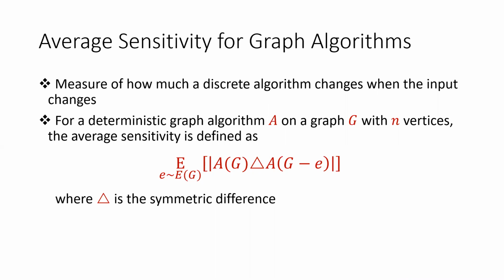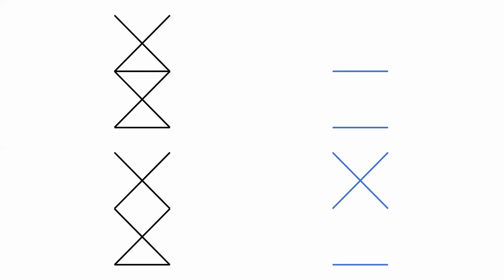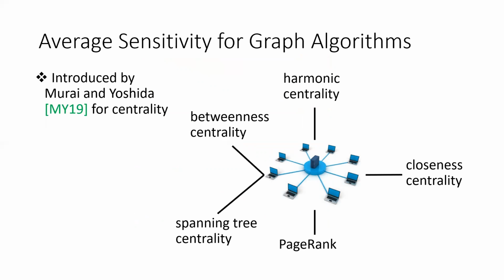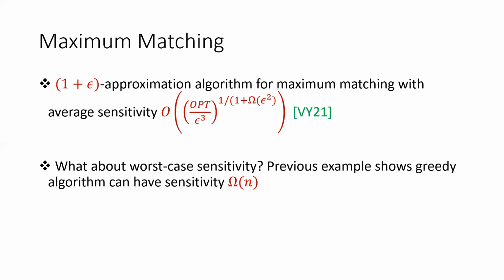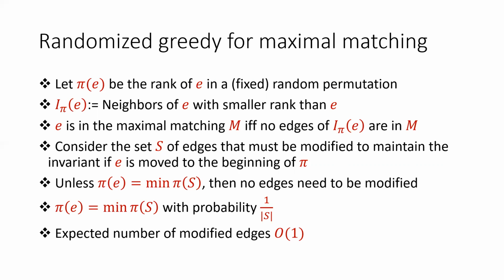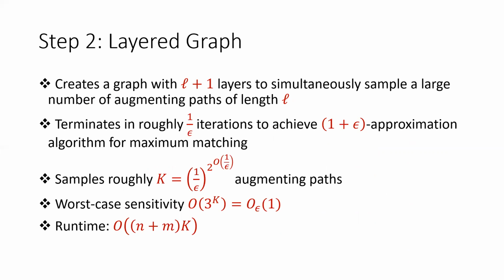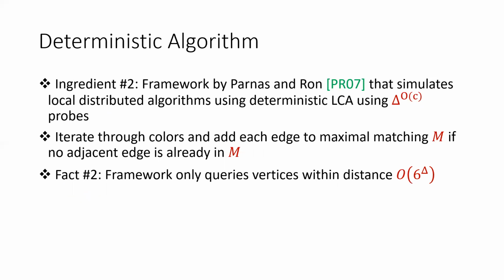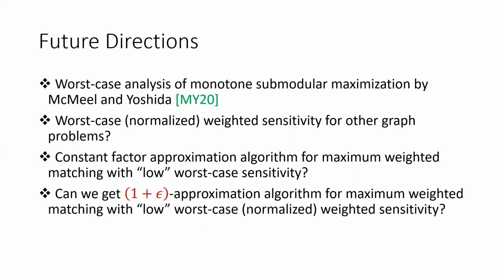Sensitivity Analysis of the Maximum Matching Problem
12th Innovations in Theoretical Computer Science Conference (ITCS 2021)

Yuichi Yoshida (National Institute of Informatics)
Samson Zhou (Carnegie Mellon University)